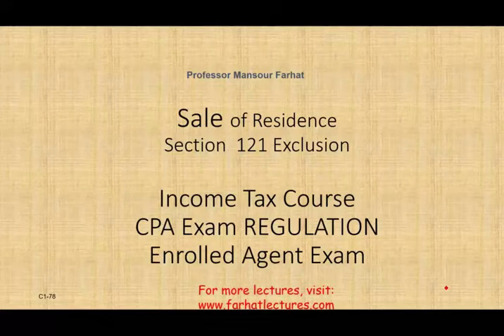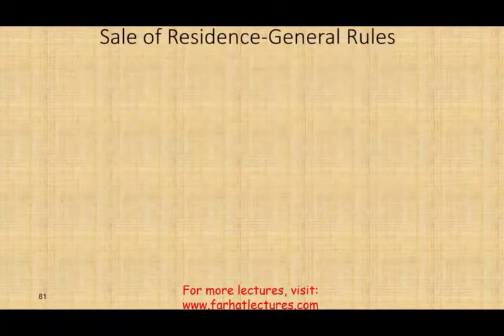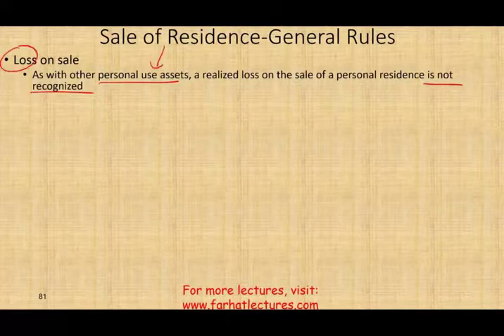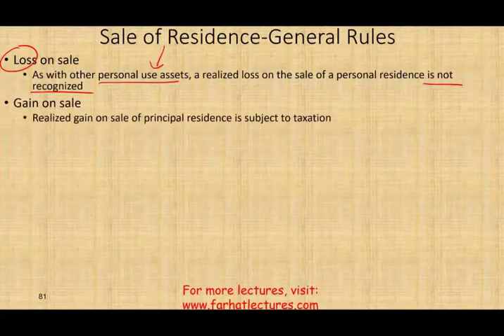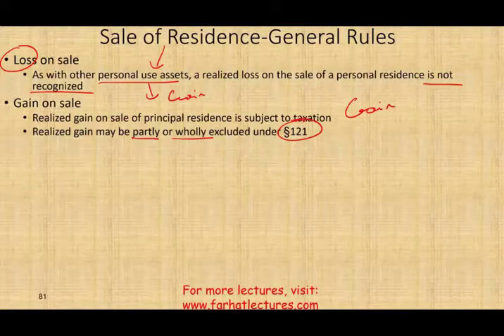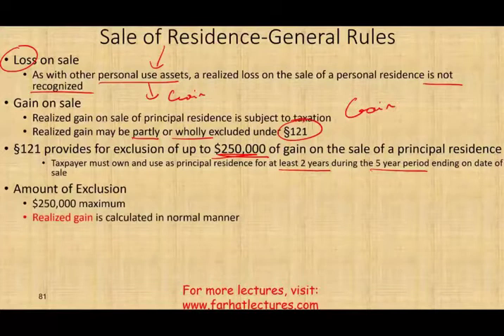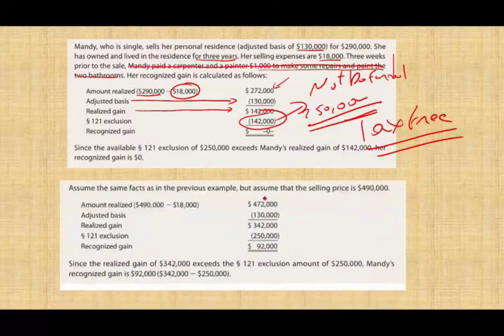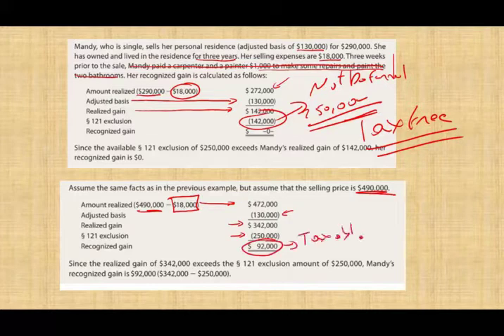Sale of Residence ¦ Section 121 Exclusion ¦ Income Tax Course ¦ CPA Exam Regulation ¦ TCJA 2017